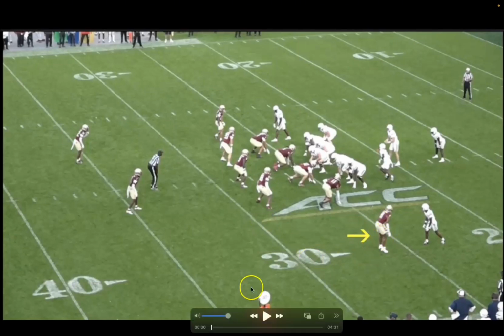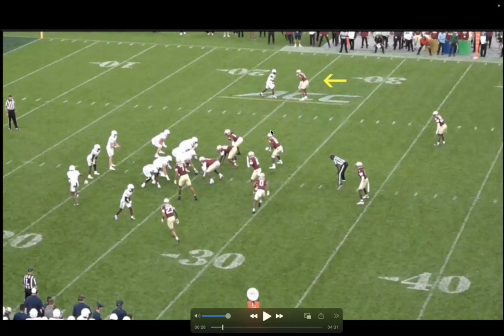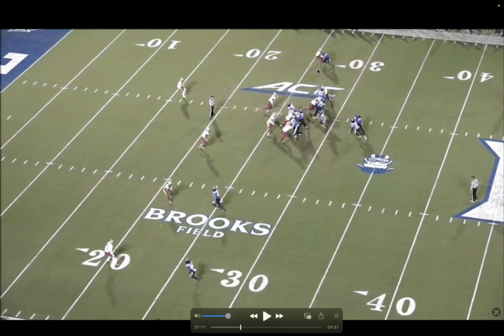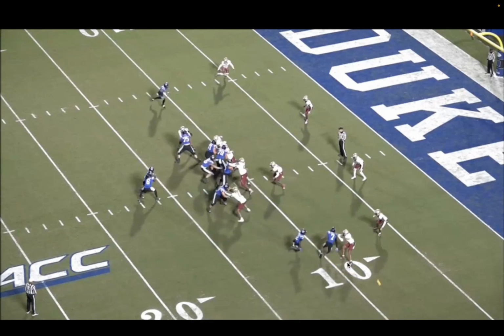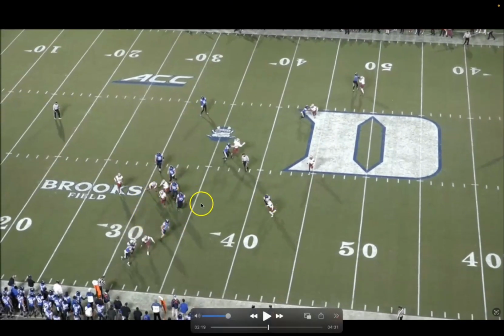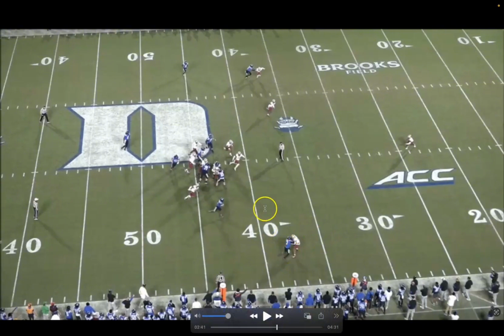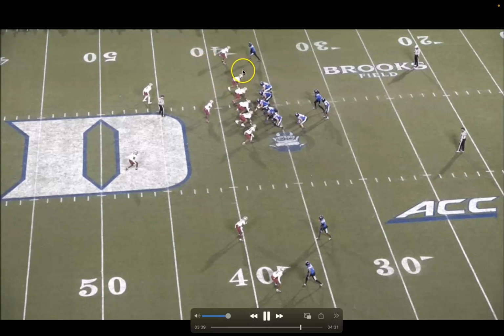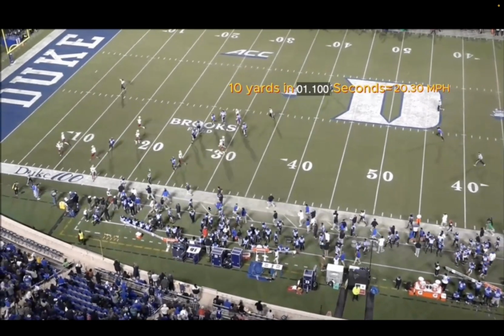Azareye'h Thomas: Pure Press Man Corner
📢 Azareye’h Thomas Film Breakdown | Florida State CB | 2025 NFL Draft Analysis

Azareye’h Thomas is one of the most intriguing CB prospects in the 2025 NFL Draft. At 6’1”, 197 lbs, he brings elite athleticism, physicality, and raw tools, but his technique is still developing. In this breakdown, we analyze his press coverage, zone awareness, and tackling ability, showing both his highs and lows against Georgia Tech and Duke.

🔍 Key Takeaways from the Film:
✅ Flashes lockdown press technique – when he’s disciplined, he’s dominant
✅ Elite speed & movement skills – one of the fastest speed turns we’ve seen on film
✅ Physical & aggressive – shows willingness in run support and fights through blocks
❌ Inconsistent footwork & base – needs to widen his stance and refine his press technique
❌ Struggles in the run game – missed tackles and poor positioning on key plays
❌ Raw but high-upside prospect – with NFL coaching, he could be special

Thomas has first-round athletic ability but needs technical refinement to maximize his potential. Could he crack my Top 5 CB rankings?